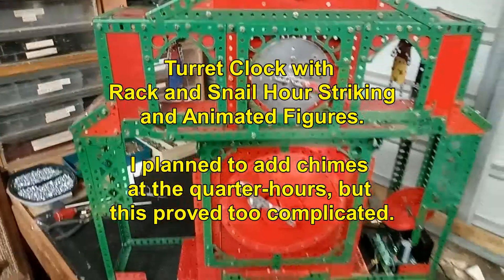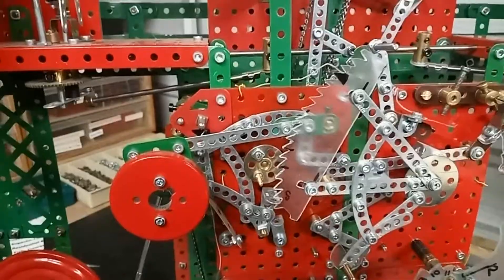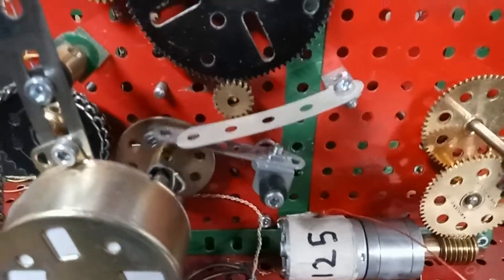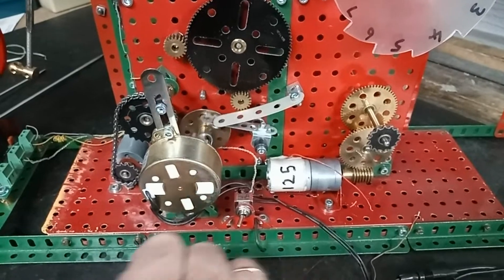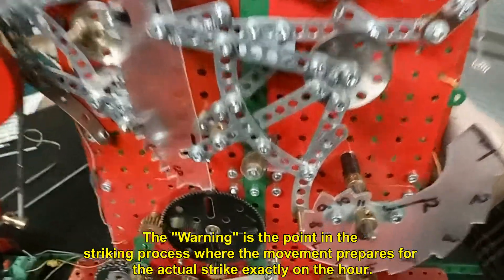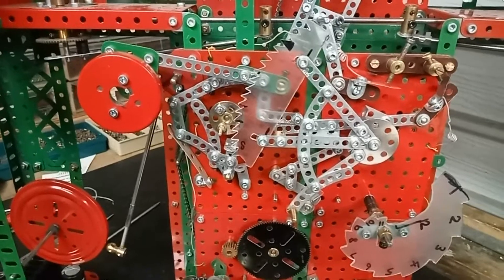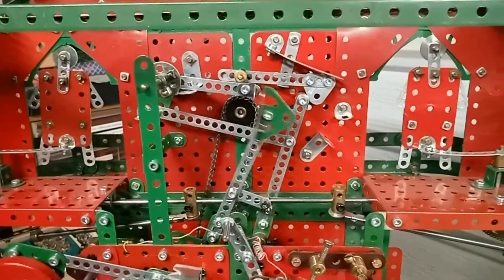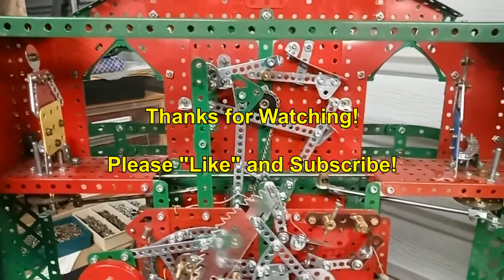Turret Clock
A Turret or Town Hall clock in Meccano, with Rack and Snail Striking and Animated Figures.